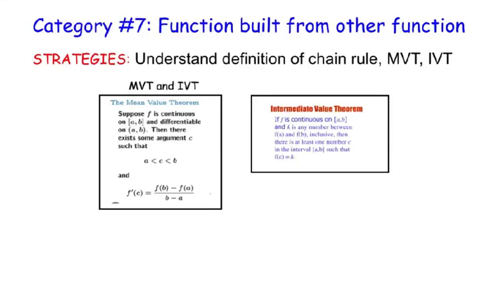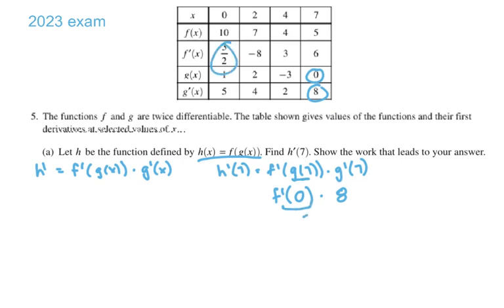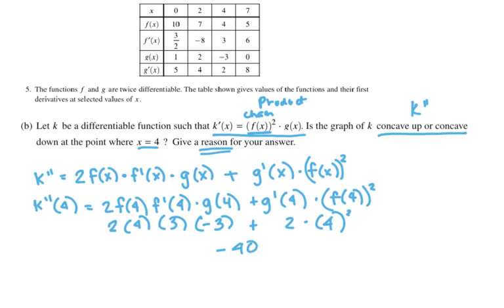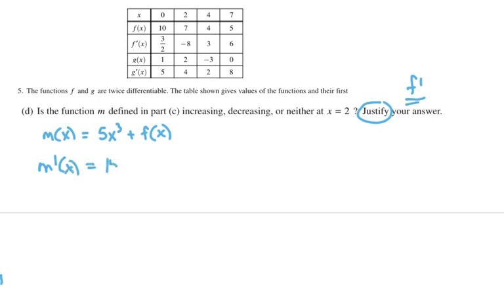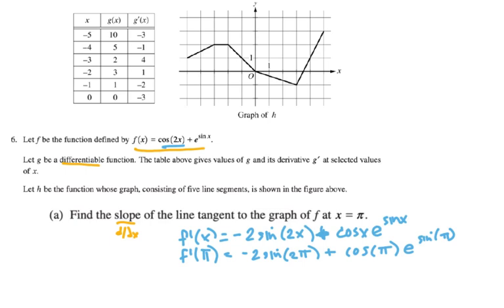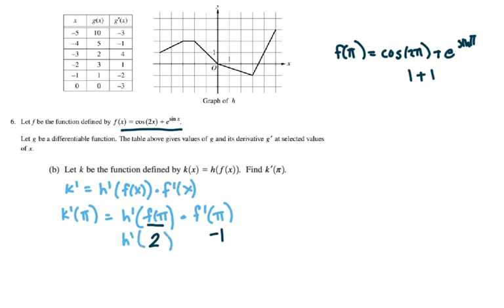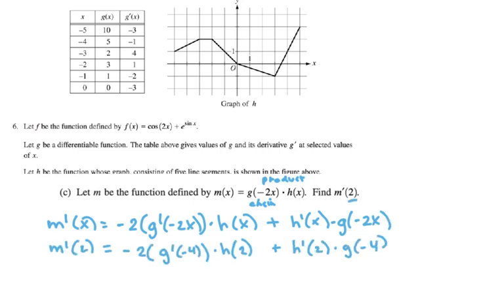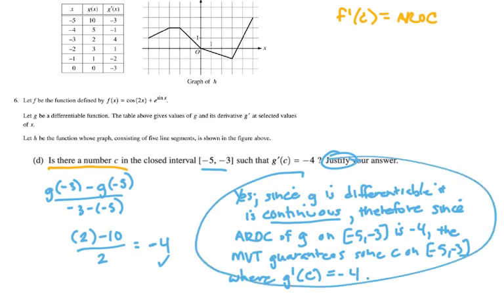AP Calculus AB FRQ category 7: Function built from another Function@clairecassidy8674